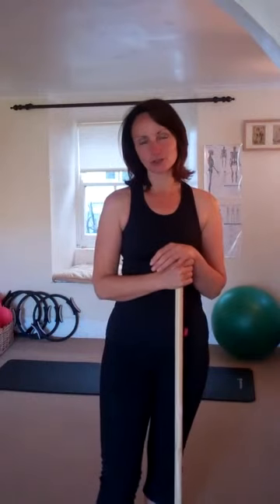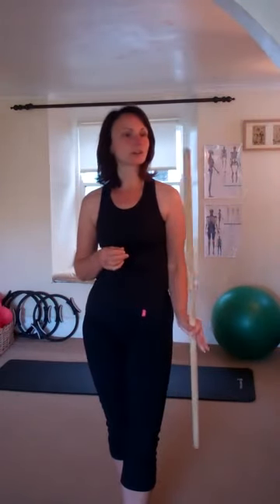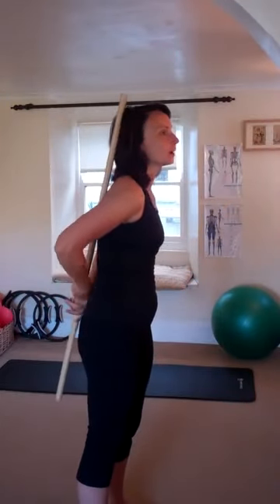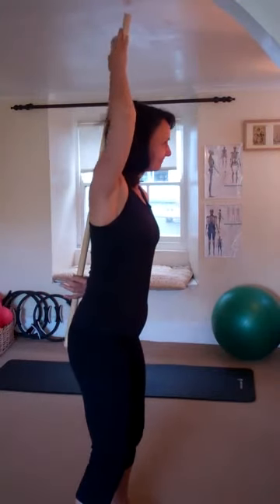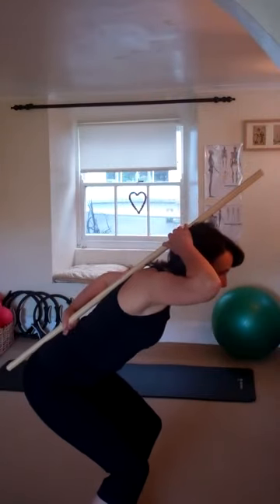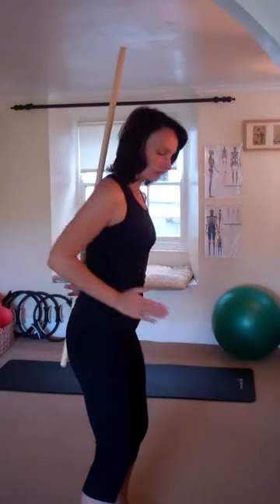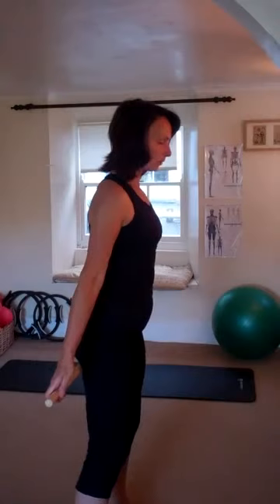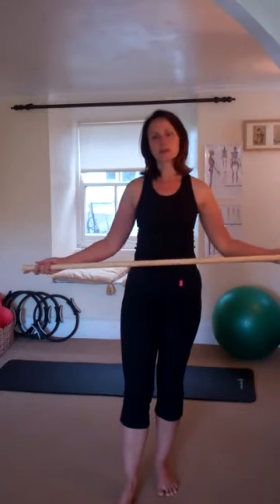Squat Technique - how to find your correct form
Two ways to check your technique when doing a squat using a broom handle. Simple techniques I use in a movement assessment in a Kinetic Chain Assessment (KCA) and during corrective exercise technique sessions. Recruiting correct muscles for the job to avoid knee and back pain. Squat is an everyday movement , not just in an exercise class. We squat when sitting back on a sofa, getting into a car, getting up from a chair, sitting down and getting back up from the toilet. Over the days, weeks, months and years using the incorrect mucles means you are training for muscular imbalance. Simple changes in what you do everyday changes your posture. Change for strength, not for pain.